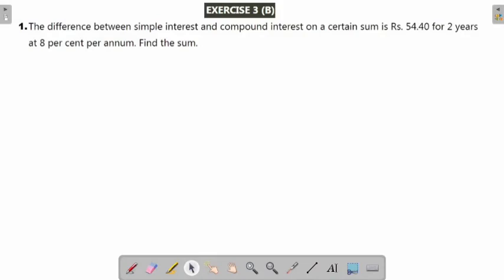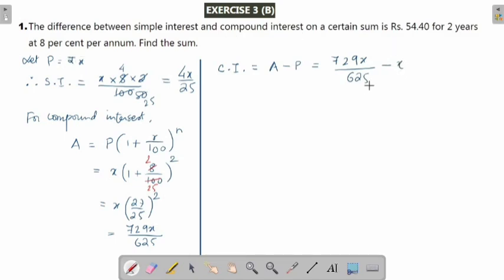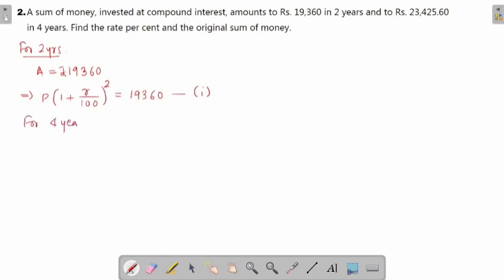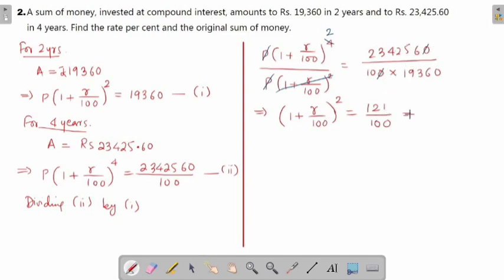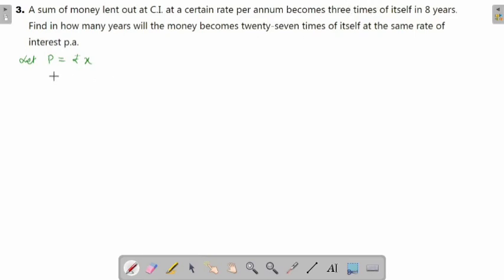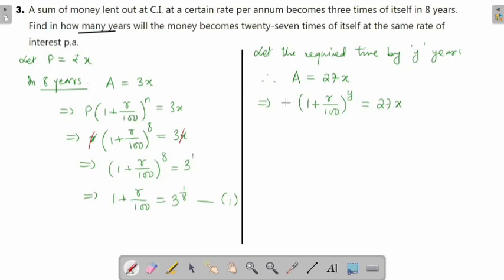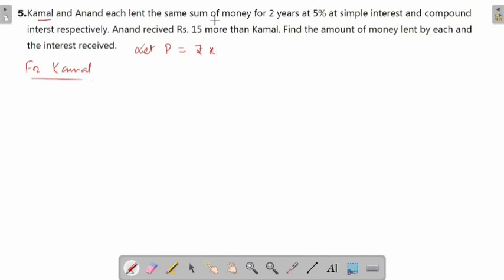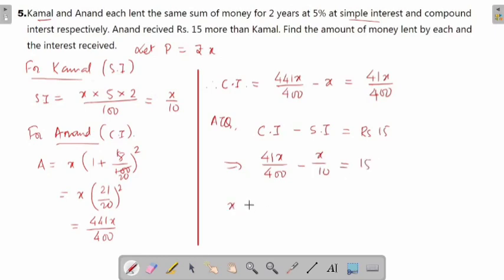Class 9 ICSE Compound Interest [Using Formula] |Part 3